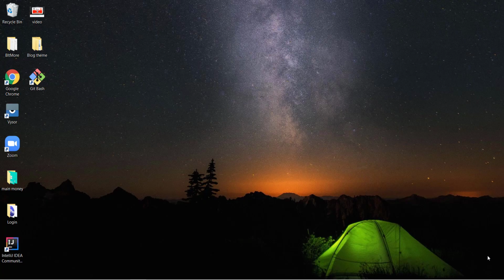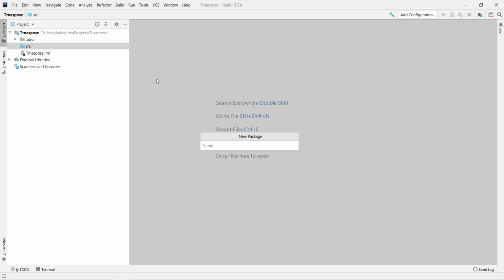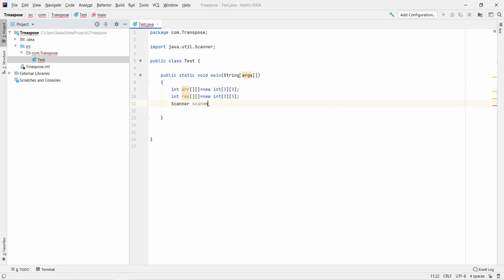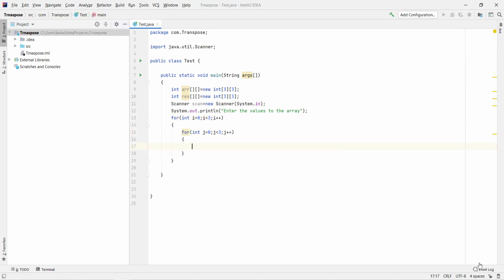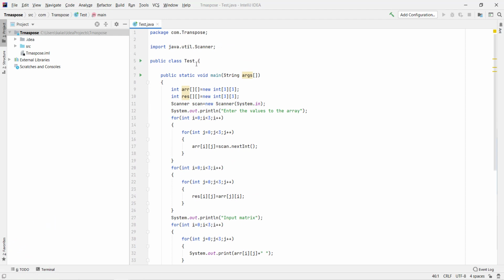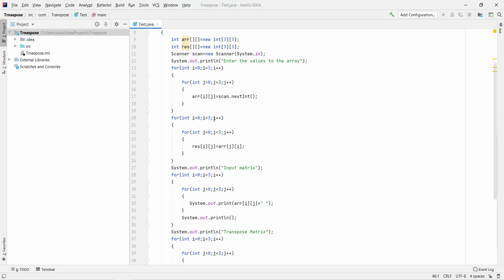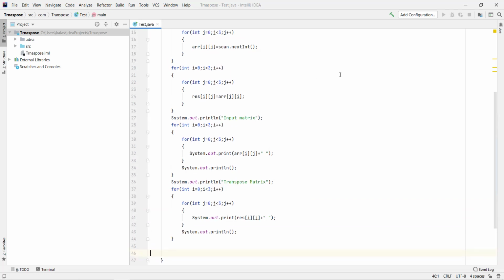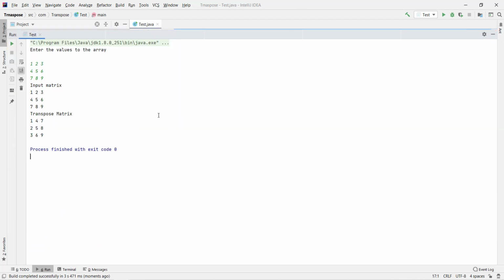How to print the transpose of a matrix in java.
In this video you will learn writing java code to print the transpose matrix.